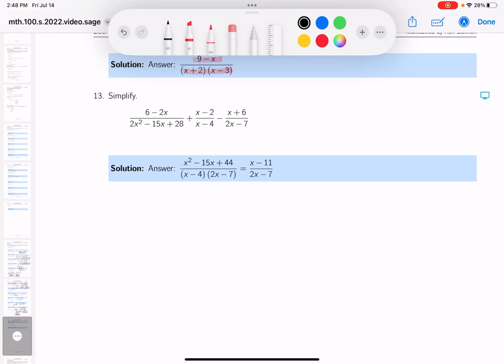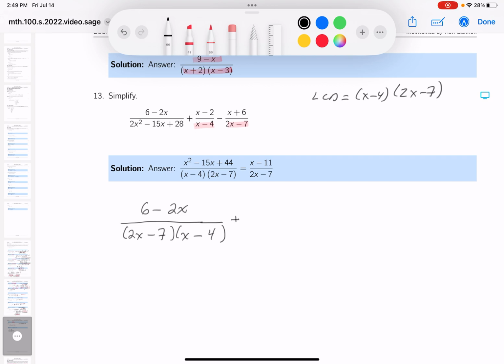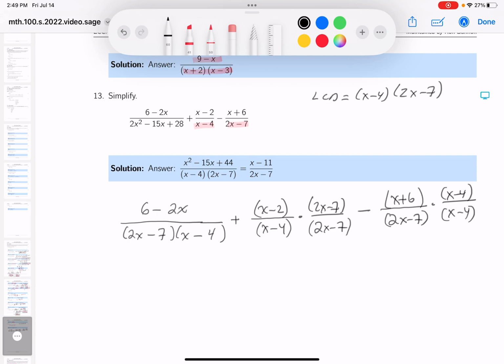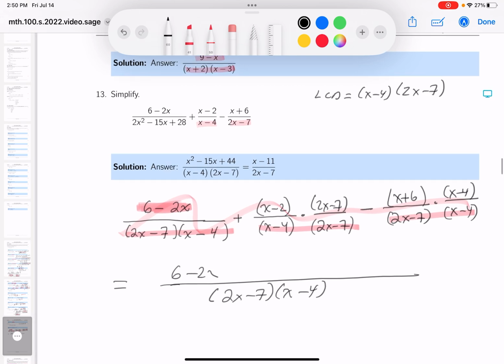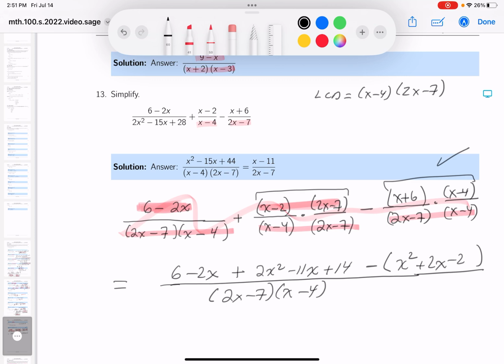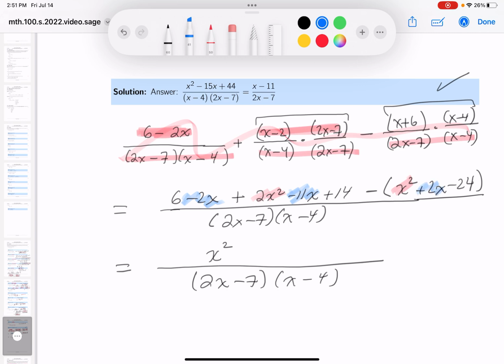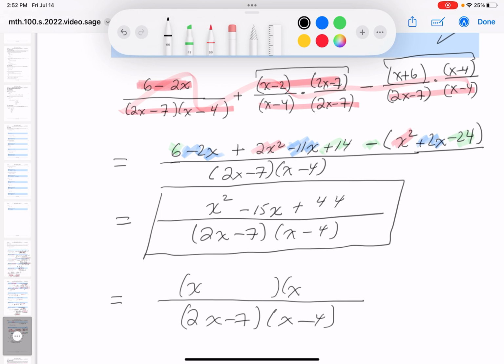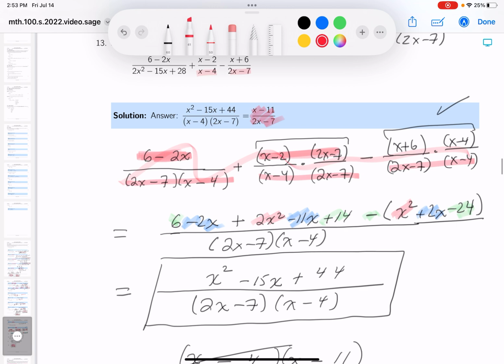mth 100 16 06 13